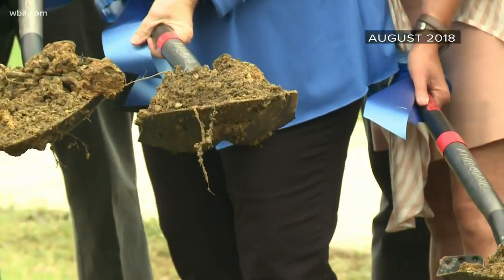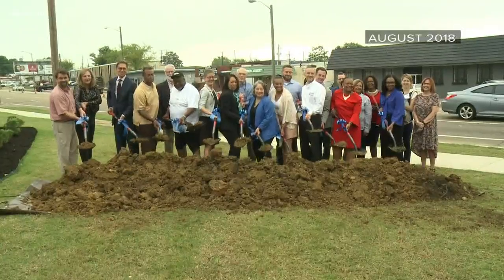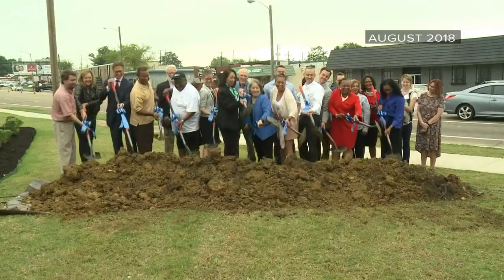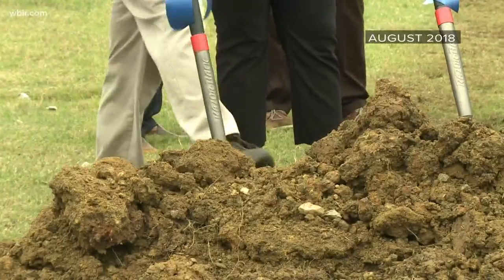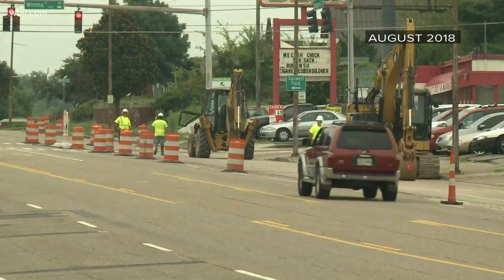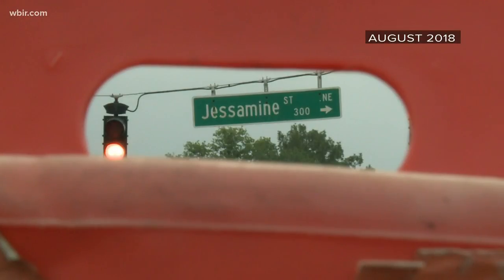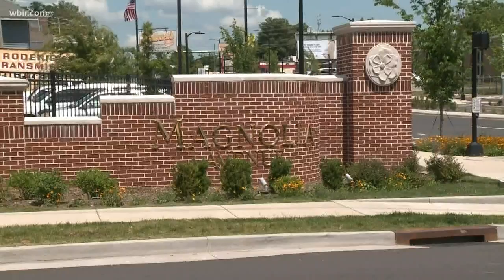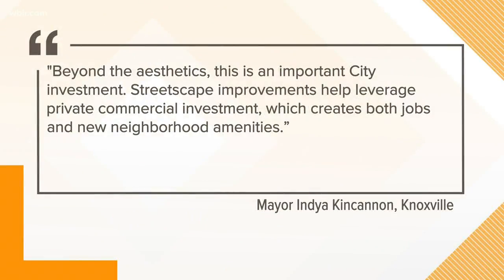Goodbye, orange barrels! City of Knoxville's Magnolia Avenue improvement project is almost done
The goal from the beginning was to improve the look and overall mobility of the area.